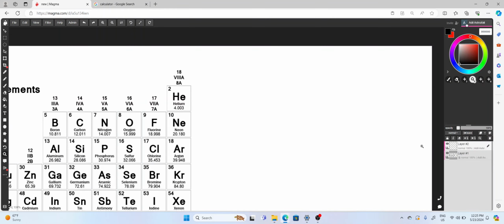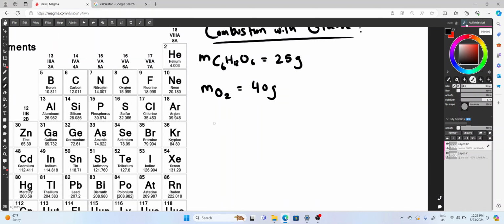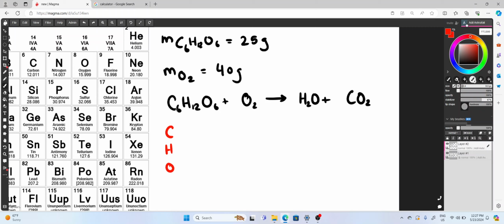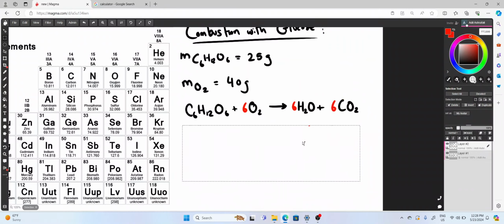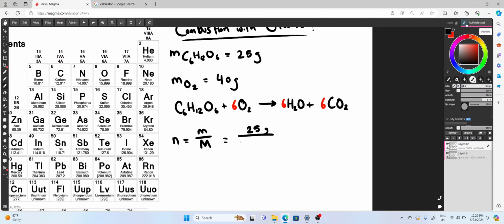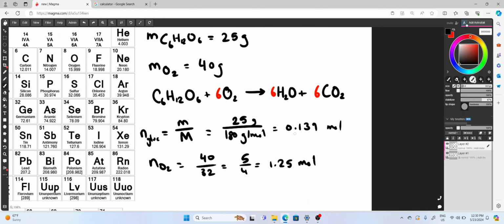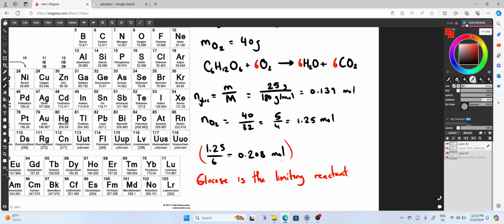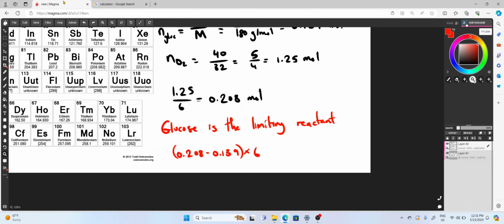Finding Limiting Reactant